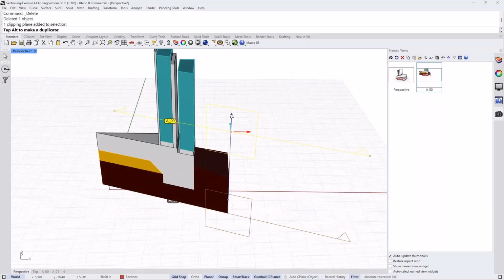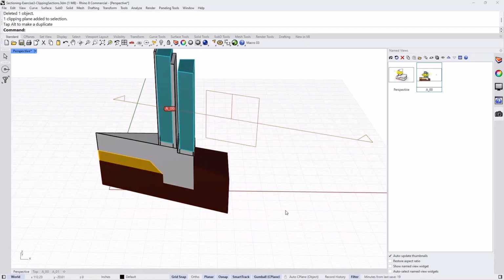06 Why Use Clipping Planes in Rhino 8